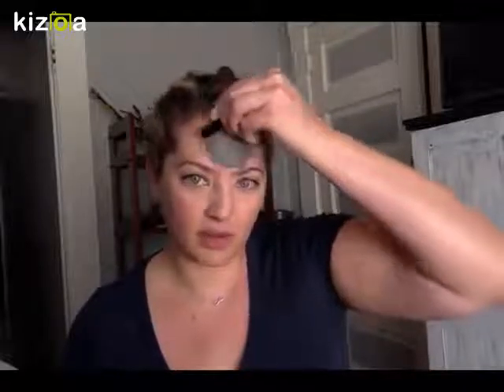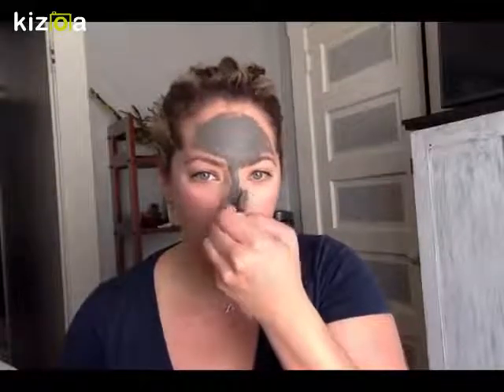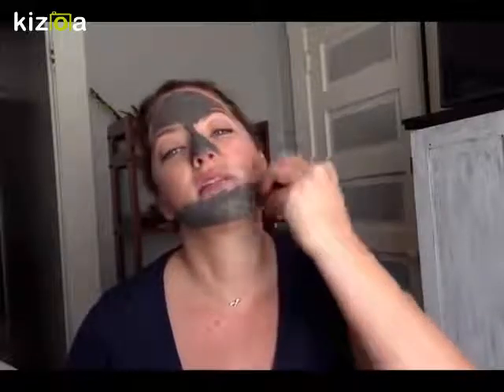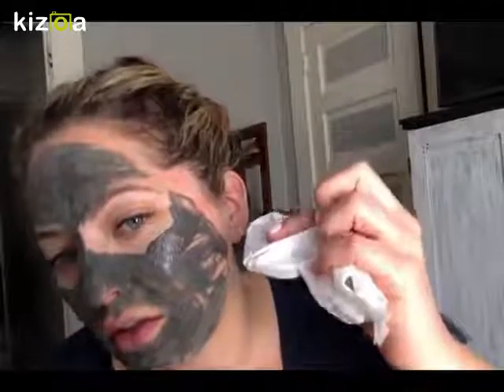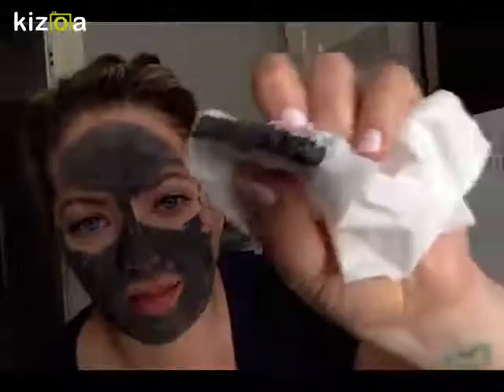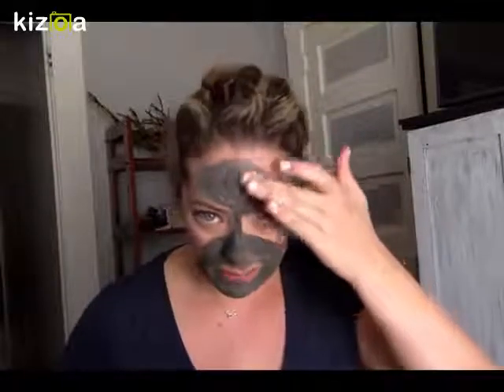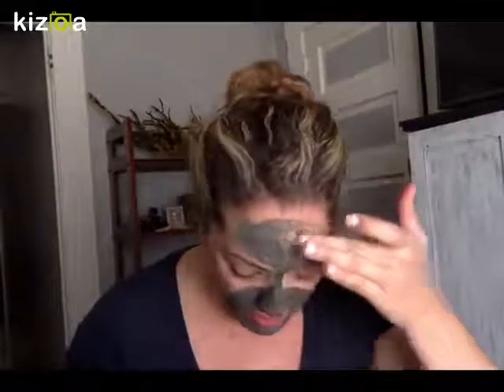Have You Ever Tried Multi Masking??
Learn the purpose of "multi-masking", what it is and how to accomplish it.
Featured in todays video: Seacret's Clarifying Mud Mask and M4 Magnetic Mud Mask